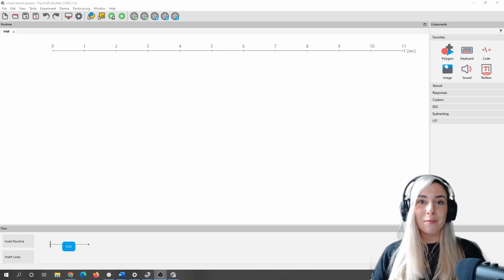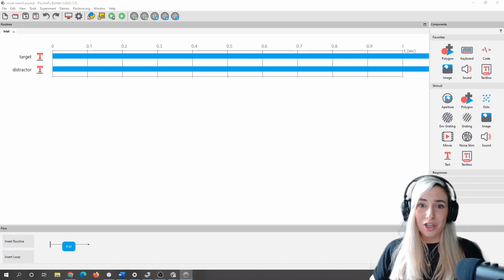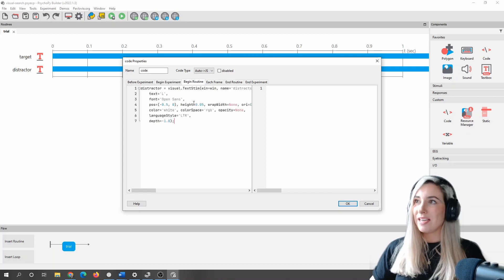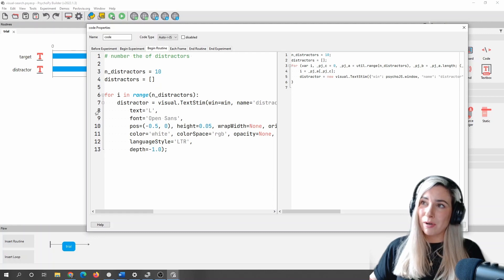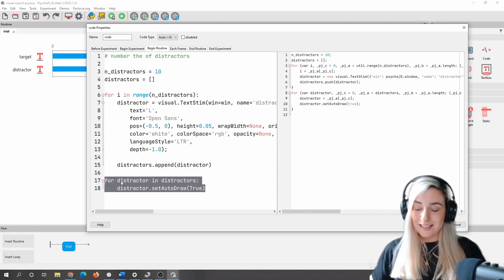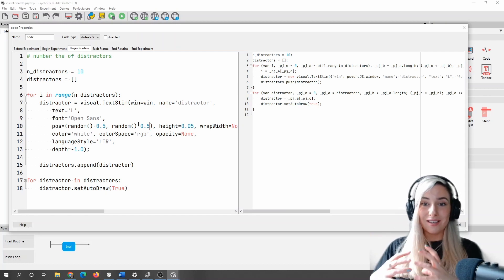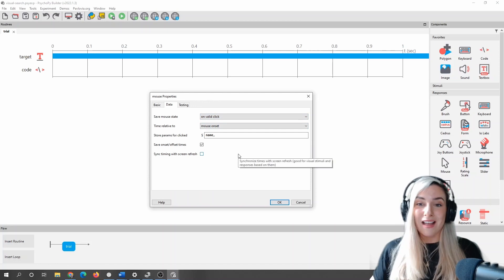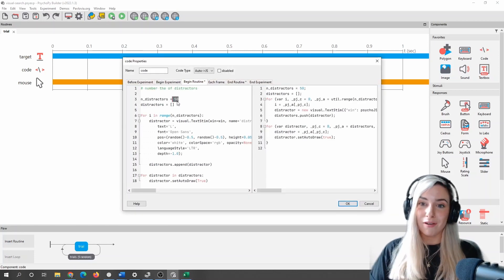Getting started with Code Components in PsychoPy (by making a visual search task!)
Ever been in a situation where you experiment has LOADS of components? For example a search task with many letters on the screen.

In general, we recommend making experiments in PsychoPy Builder view, but tasks like these can become frustrating in Builder, because you end up with a large number of components, all of which need individually editing if you want to change something small like the font.

00:00 why use code components?
01:06 start making the visual search task
02:30 compiling experiments to python
03:36 using code in code components
04:59 introduction to for loops to make many stimuli
07:20 drawing many things at once using AutoDraw
08:20 setting random locations for stimuli using random [For details on PsychoPy spatial units see: ]
11:34 adding a mouse response

PsychoPy is proudly open source! Interested in contributing?